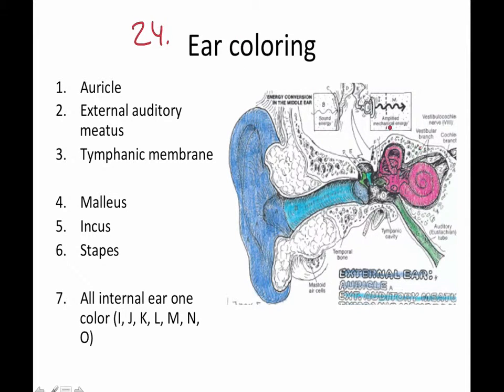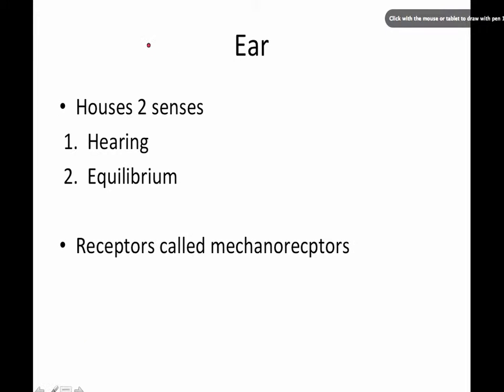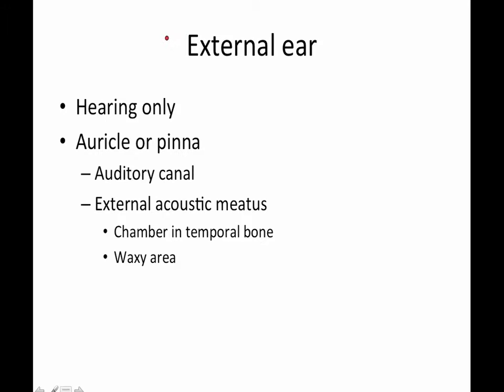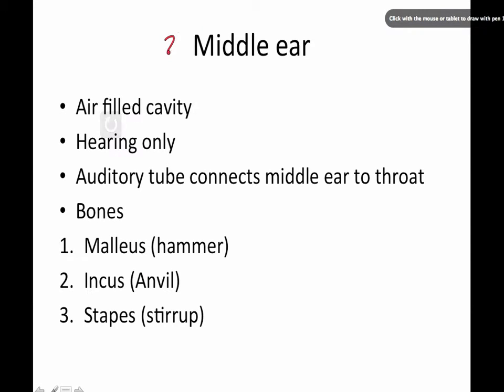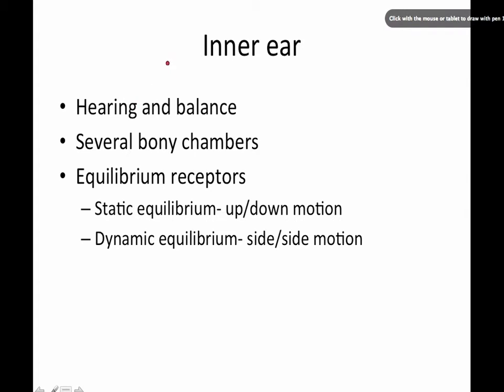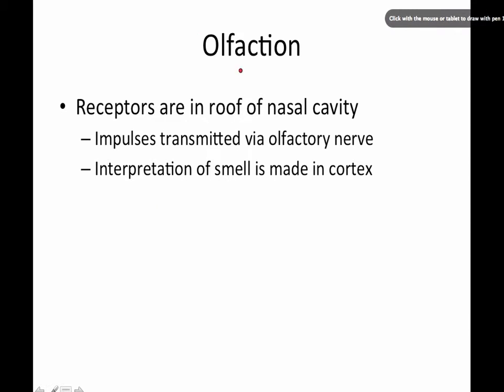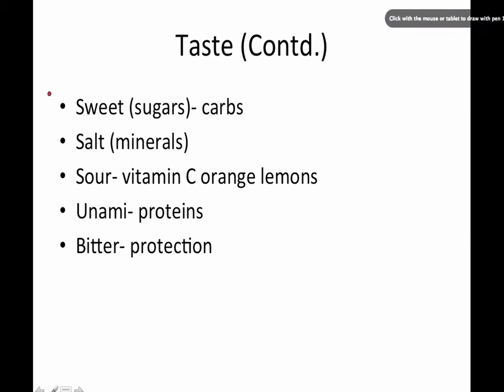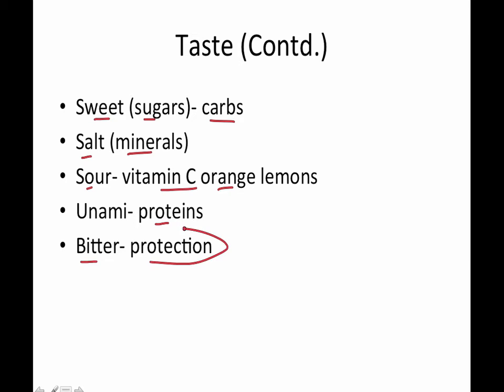055 other senses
This video briefly describes the tympanic membrane, olfaction, and gustatory senses.